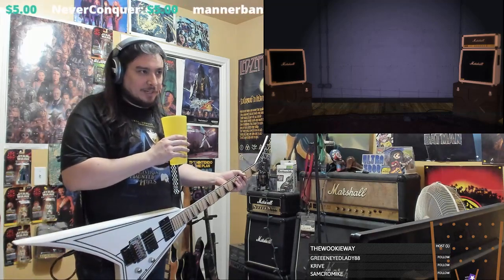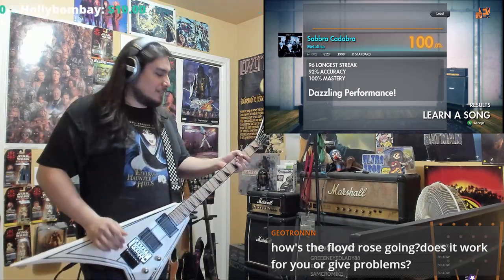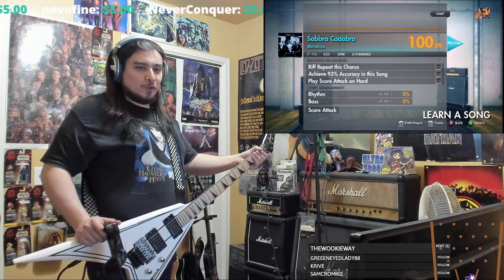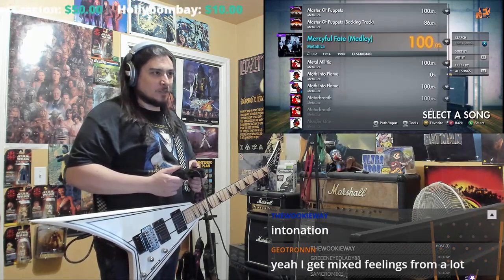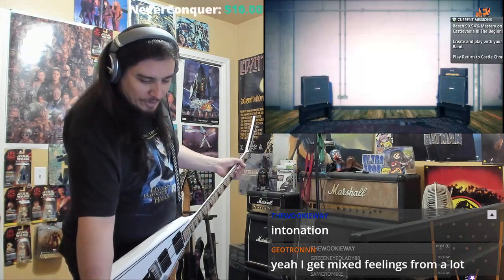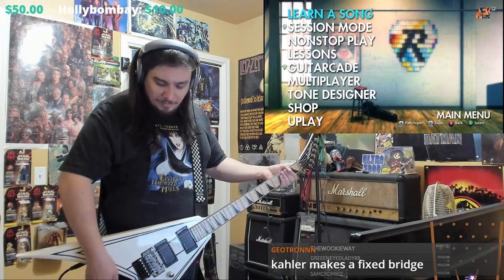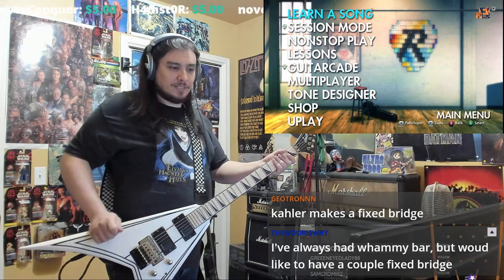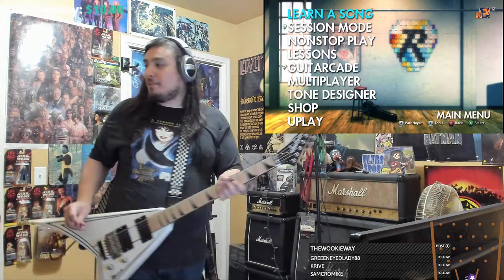Talking about the Floyd Rose on my Jackson flying V